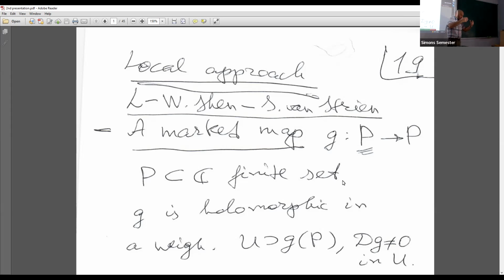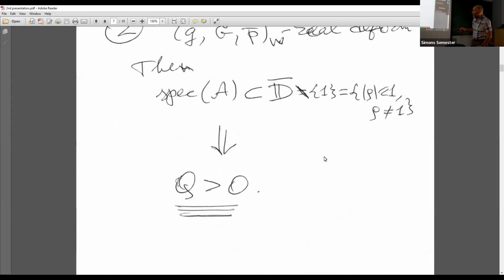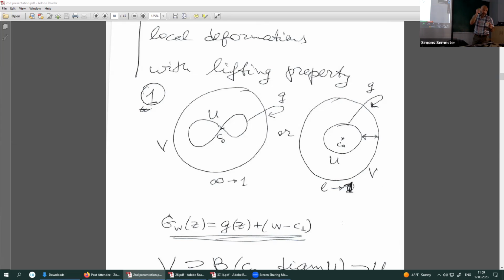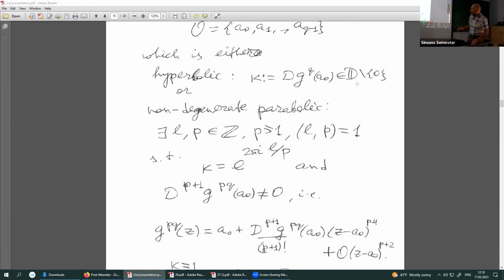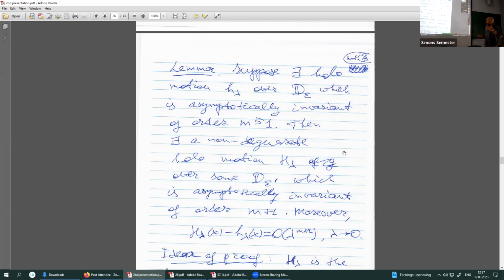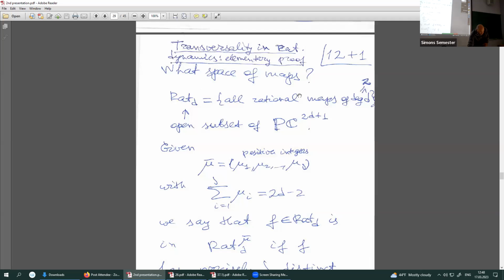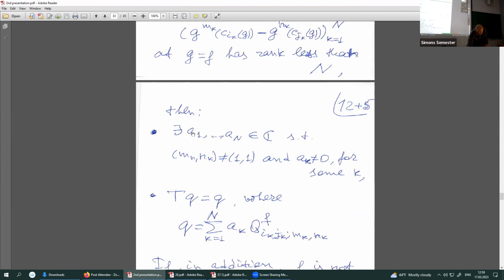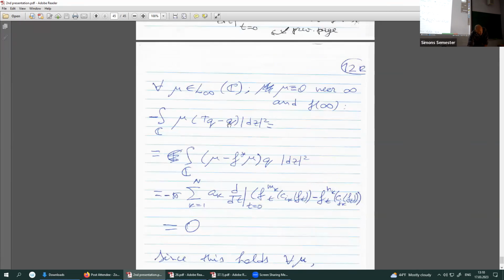Genadi Levin (Hebrew University of Jerusalem) lecture 2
Title: Monotonicity of entropy in families of interval maps, transfer operator, and holomorphic motions

Abstract:
1. The Ruelle-Thurston transfer operator.
2. An explicit example: disconnected quadratic Julia sets and the limit distribution of eigenvalues.
3. Applications to rational dynamics.
4. Tsujii’s and Milnor-Thurston’s approaches to monotonicity of entropy in the real quadratic family.
5. A local approach via holomorphic motions: the transfer operator and its spectrum.
6. Main Theorem and some applications.
7. A critically infinite case: do saddle-nodes unfold in a positive direction?